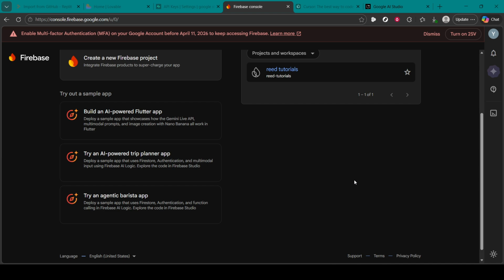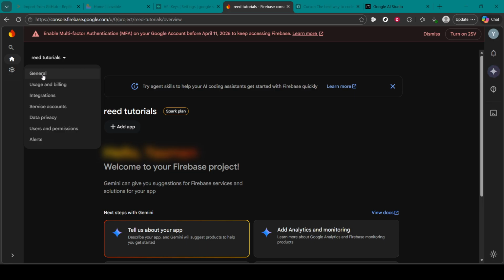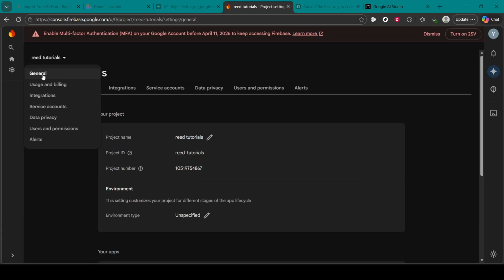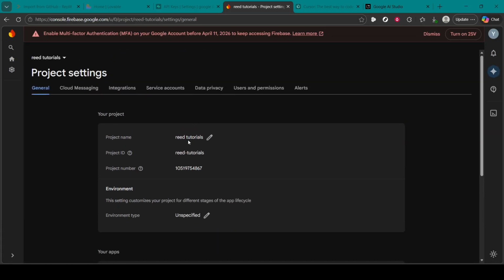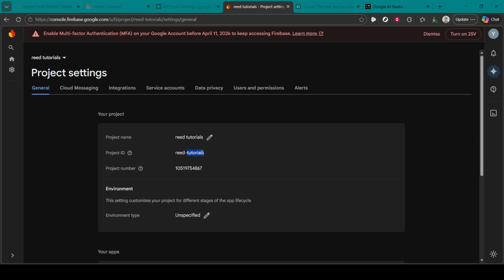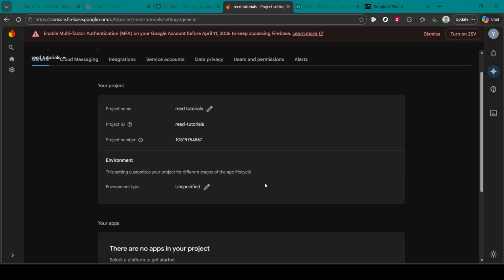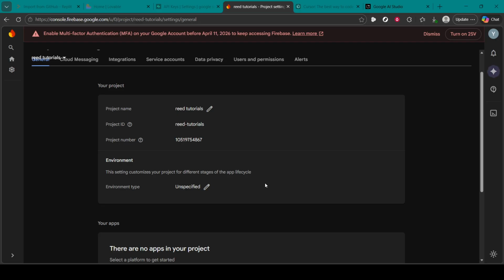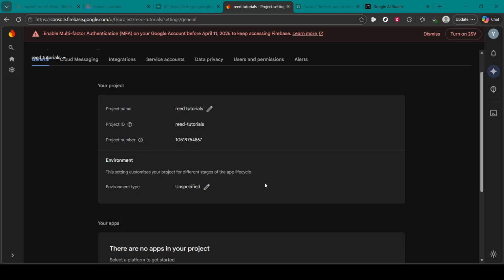How To Find Firebase Project ID (Quick & Easy 2026)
Need to find your Firebase Project ID for an integration, API call, or CLI command? In this updated 2026 guide, we show you the fastest way to locate your unique project identifiers. Whether you are using the Firebase Console or the Command Line Interface (CLI), we walk you through the "General Settings" dashboard to find your Project ID and Project Number in seconds.

We demonstrate the "Top Pane" fix—from clicking the gear icon in the top-left corner to identifying the ID next to your project name. You will learn the difference between your Project Name (which you can change) and your Project ID (which is permanent and globally unique). We also cover the 2026 "CLI Shortcut" using the projects:list command for developers who want to skip the browser entirely. From mastering your 2026 project configuration to troubleshooting "Project Not Found" errors in Google Cloud, this walkthrough provides the most efficient path to managing your Firebase backend.